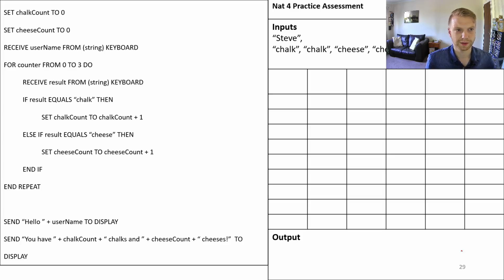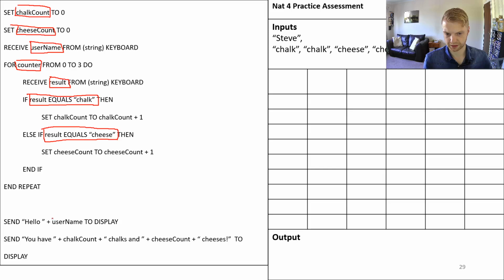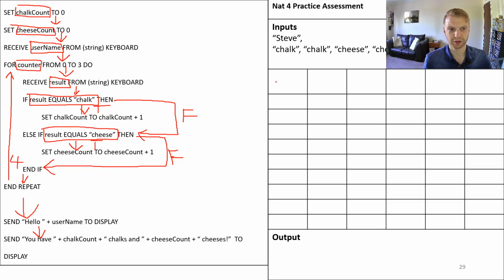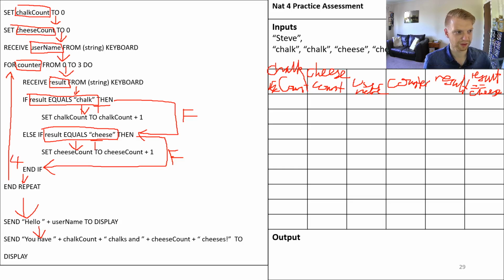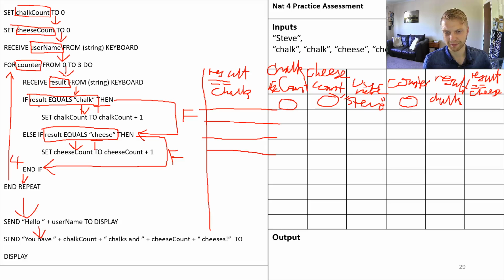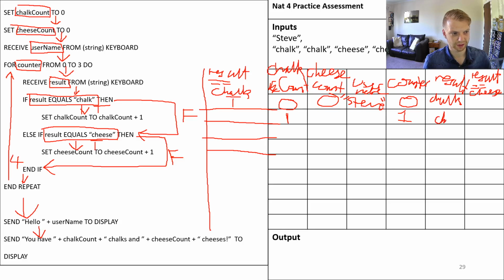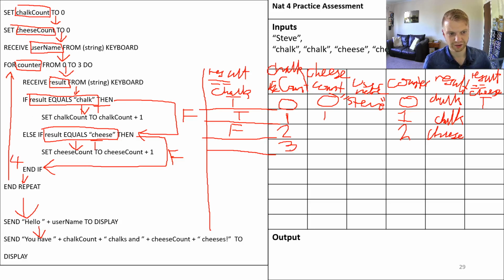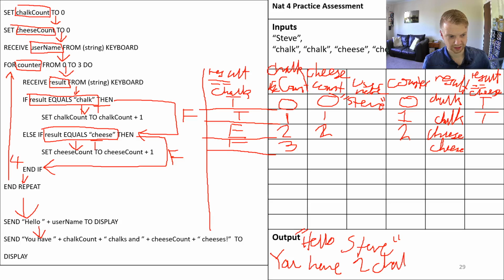Python TRACS Page 26: Nat 4 Practice Assessment (National 5 Computing)